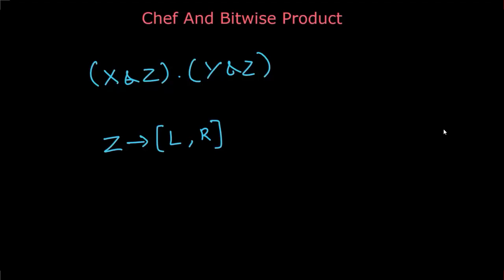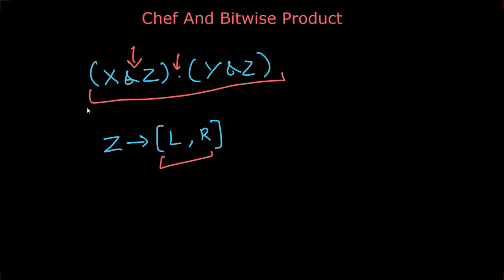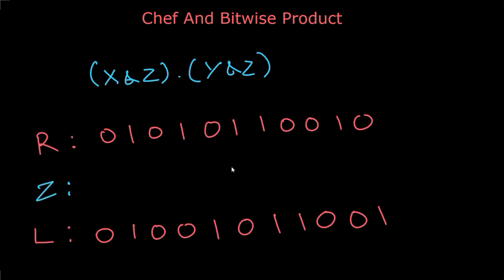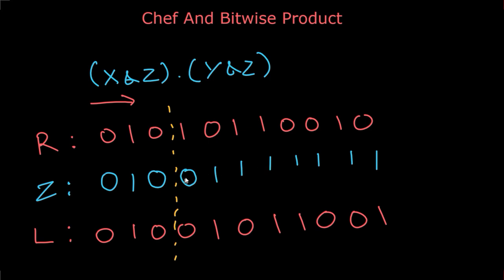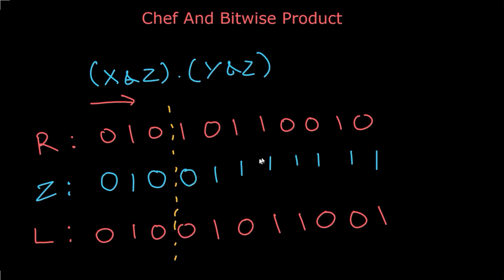CHANDF - Chef and Bitwise Product | Codechef May Long Challenge 2020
In this video I will be discussing the solution for the problem Chef and Bitwise Product under May long challenge 2020.